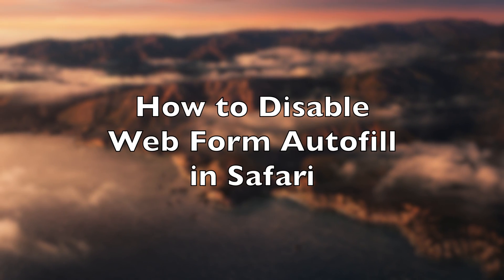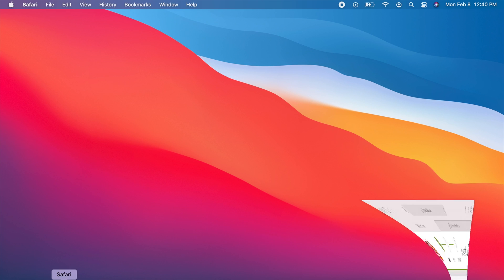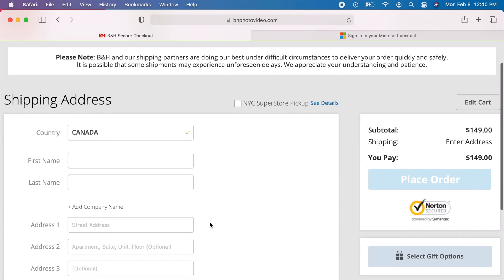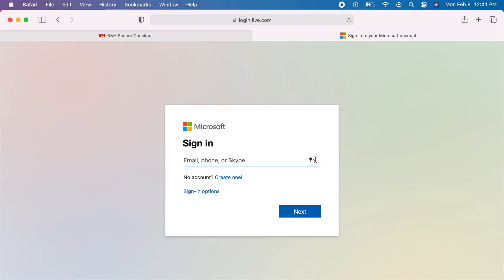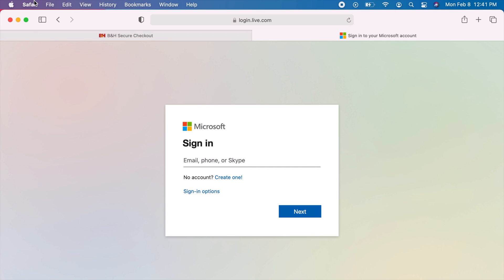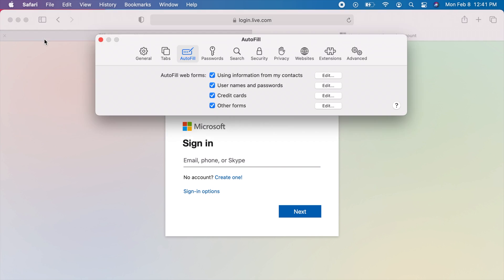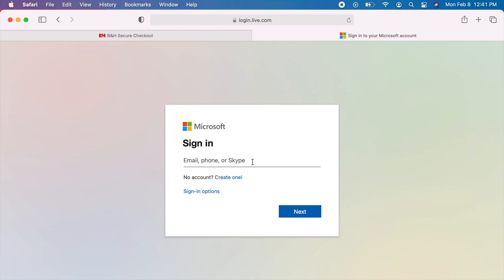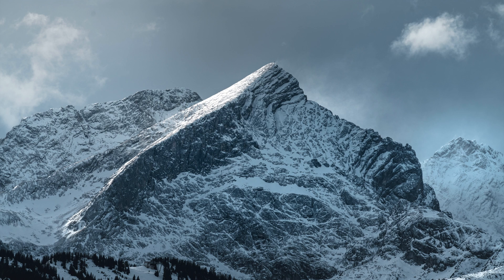How to Disable Autofill in Safari - Big Sur 2021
This tutorial shows how to disable autofill in safari.
0:05 How to disable autofill in safari.
0:05 Disabling autofill in safari.
0:05 How to turn off autofill in safari.

Related Subjects:
Disabling autofill in safari.
How to turn off autofill in safari.
How to prevent safari from filling forms.
How to prevent safari from automatically filling webforms.
How to stop safari from filling forms.
How to stop safari from filling web forms.
Turning off safari autofill.
Disabling Safari autofill feature.
How to stop safari from filling passwords.
Disable autofill safari.
Stop safari from autofilling.
How to turn off autofilling in safari.
How to disable autofilling in safari.

Scope:
Safari Autofill Settings

This tutorial tries to resolve:
Safari filling web froms

This tutorial is performed on Mac OS Big Sur.
This applies to Mac OS Sierra and above.

Applicable Apple devices:
MacBook
MacBook Air
MacBook Pro
iMac
Mac Pro
Mac mini
macintosh

Transcript:
How to disable web form autofill on safari.
By default, the autofill feature is enabled on safari.
When this is on, you will see icons like this, and this beside web forms.
To disable this feature, click on the safari menu.
Click on preferences.
Select the autofill tab. Then, unmark the 4 options below.
Now, if we try again, we don’t see the autofill icons anymore.
Autofills are now disabled.

Attention:
You use demonstrations presented in this channel at your own risk. Loss of data and damage may occur. I'm not responsible for any damage or loss resulted from using or following the demonstrations. Taking a backup is strongly recommended before doing any procedure.